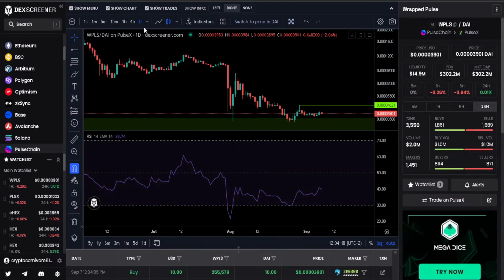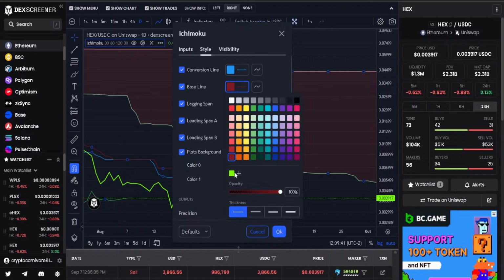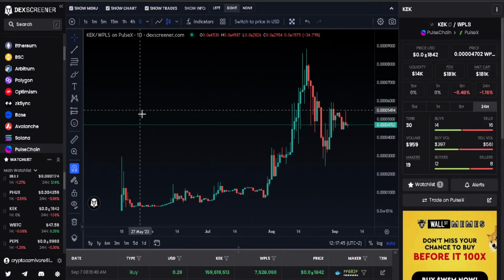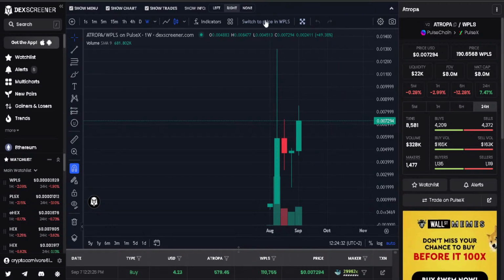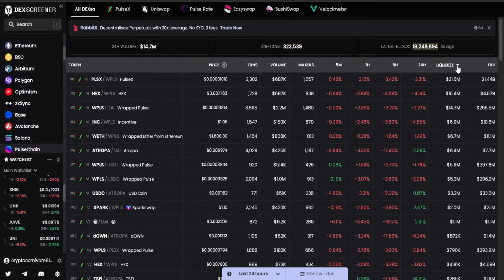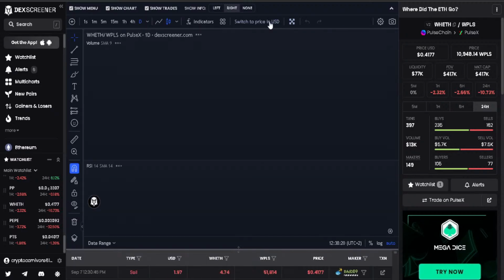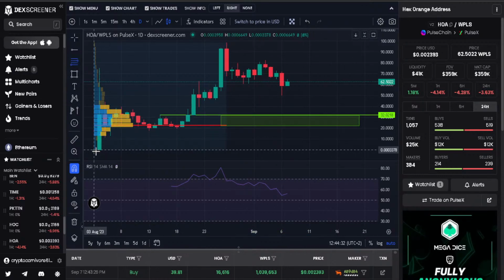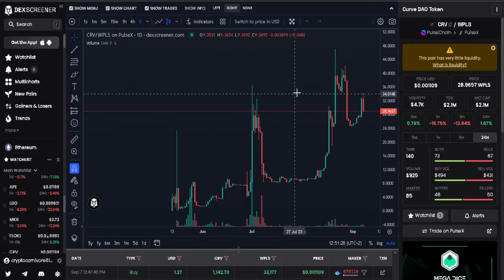Shill Me Your Favorite pulsechain Tokens